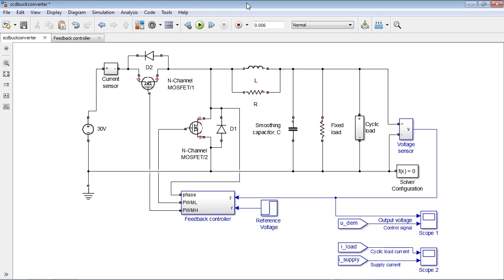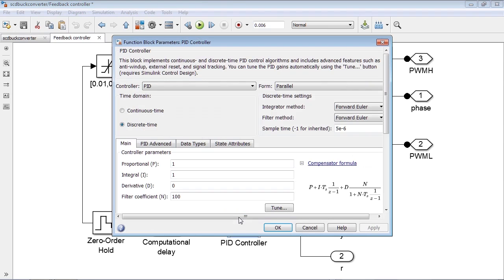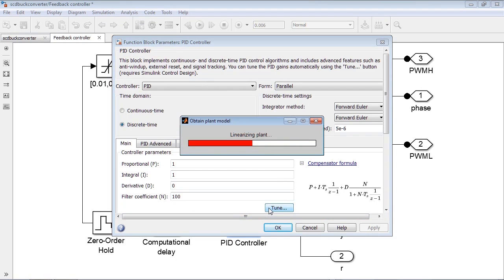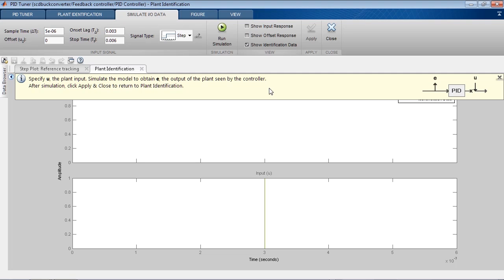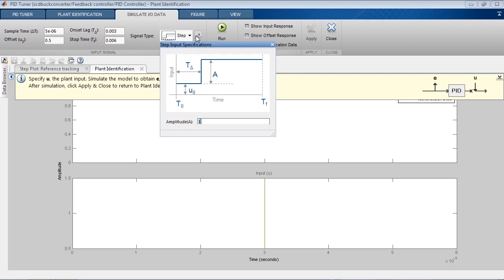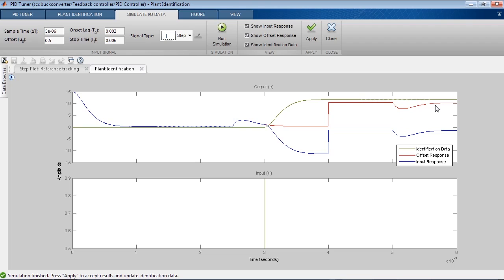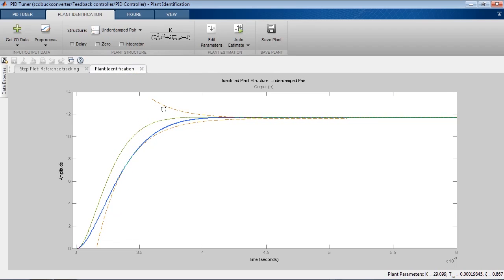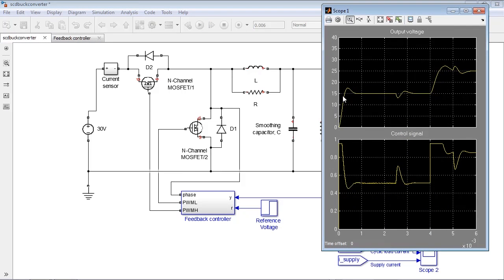PID Controller Tuning for a Model with Discontinuities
Design a PID controller for a model that cannot be linearized. Use system identification to identify a plant model from simulation input-output data.